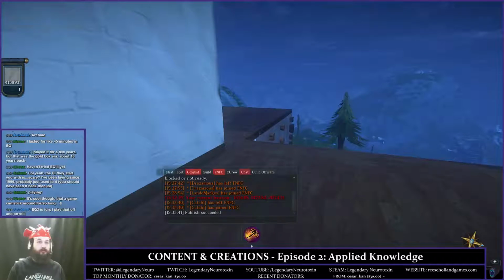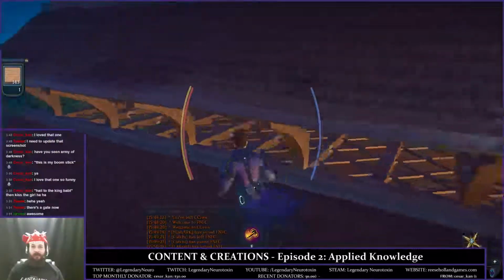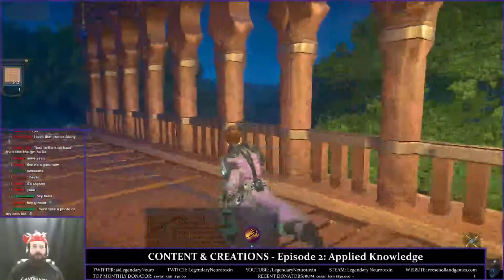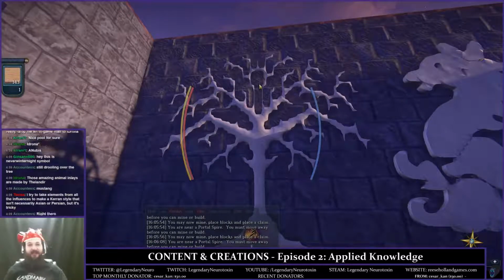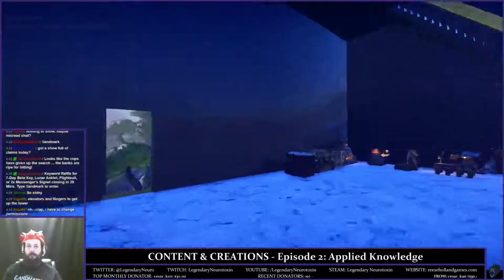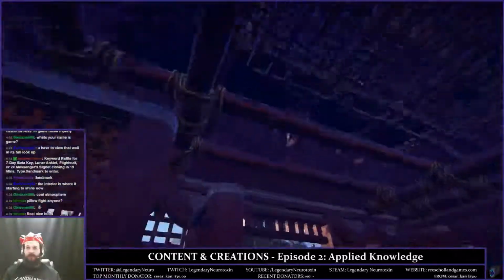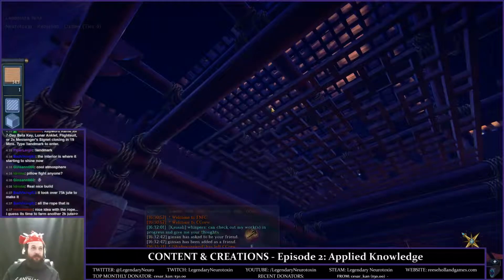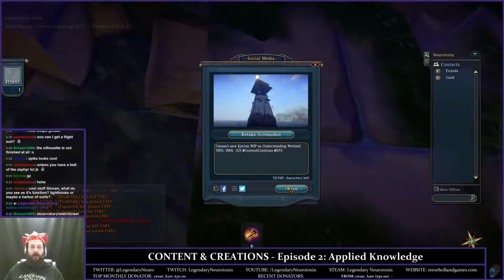Content & Creations - Episode 2: Applied Knowledge (Creations)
This episode of Content & Creations focuses on what we've learned from over a week of combat experience towards building arenas, as well as what we've been able to keep learning from the Workshop towards refining our Kerran-style builds!